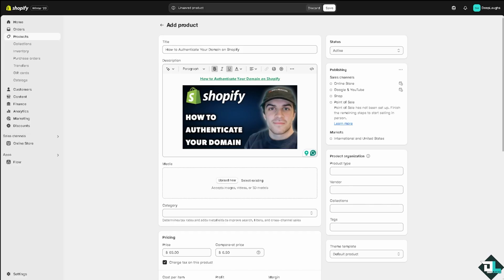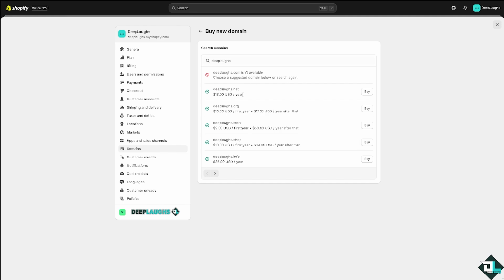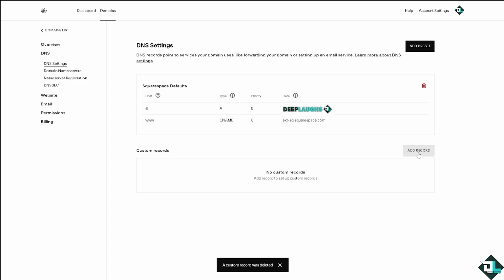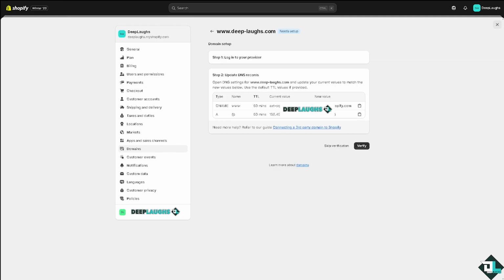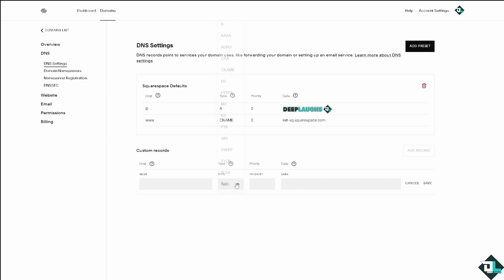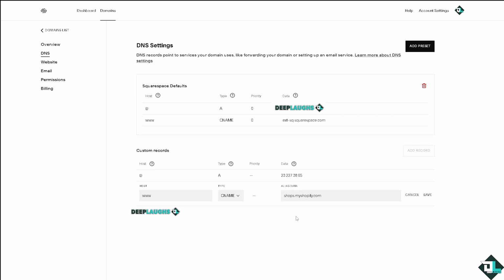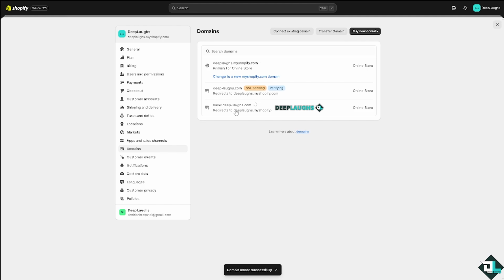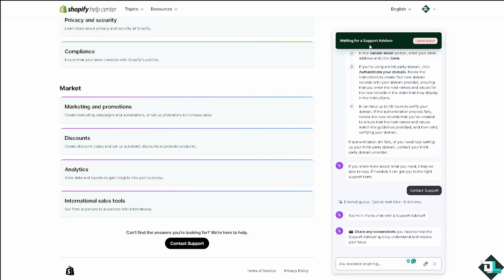How to Authenticate Your Domain on Shopify (Full 2024 Guide)